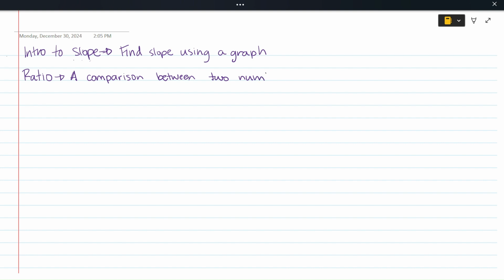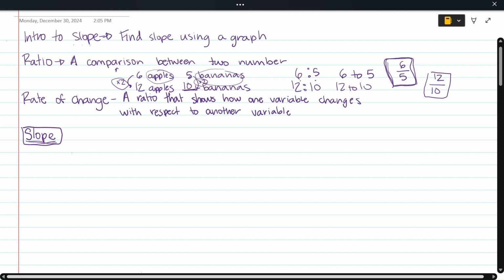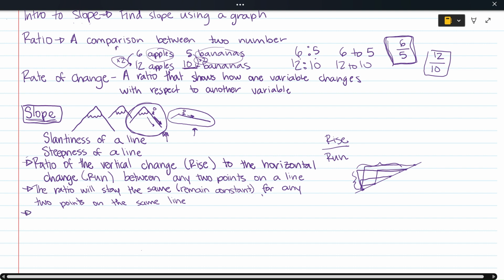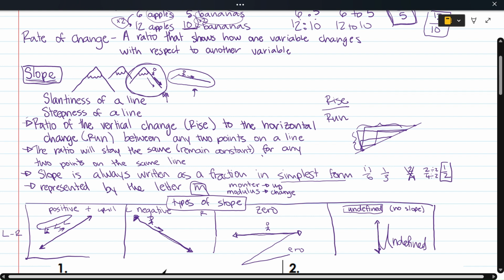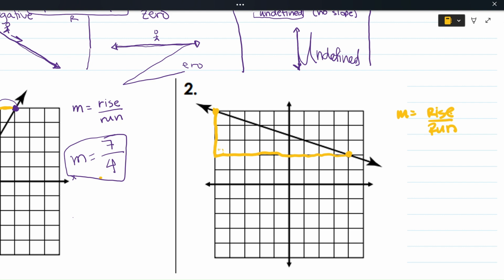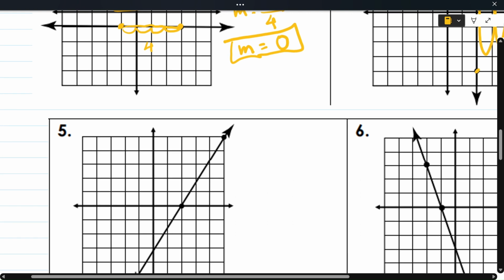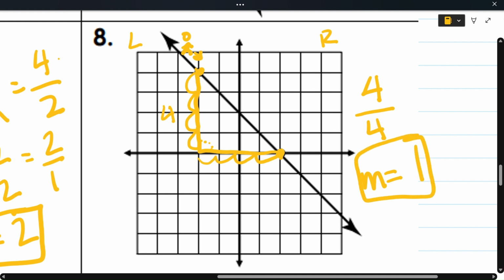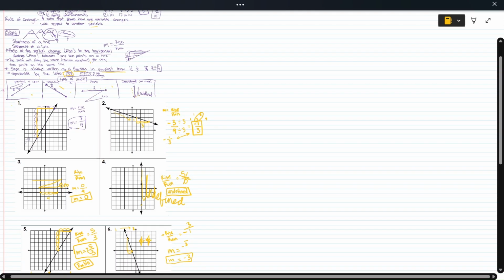Intro To Slope Finding Slope Using a Graph